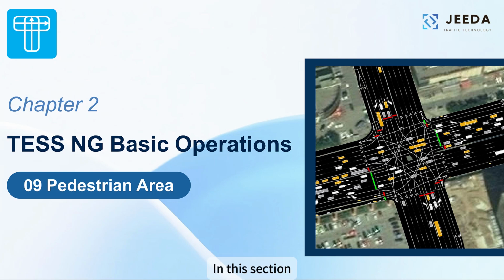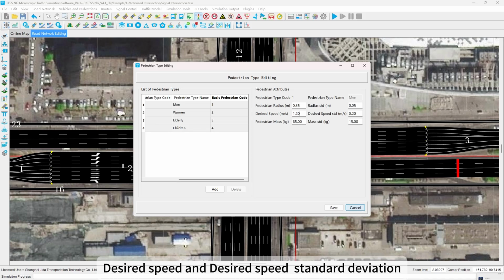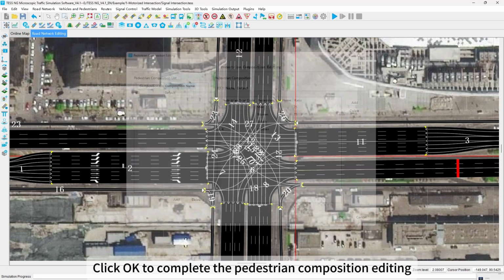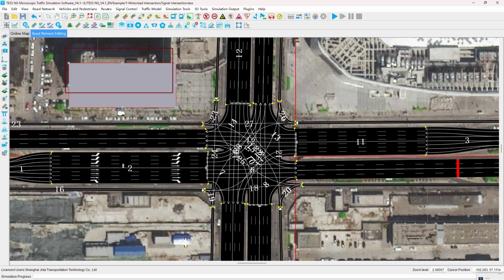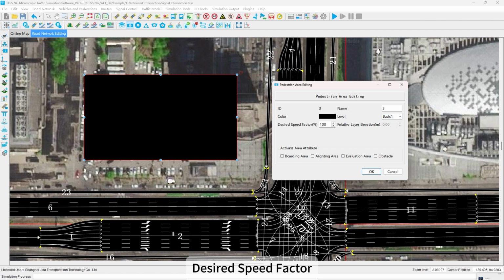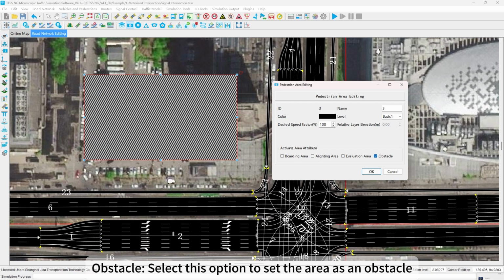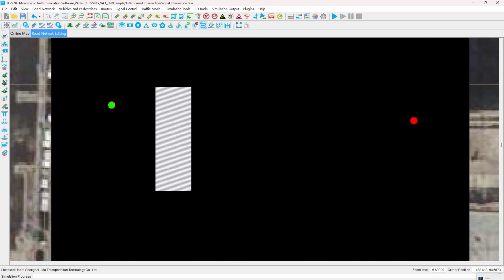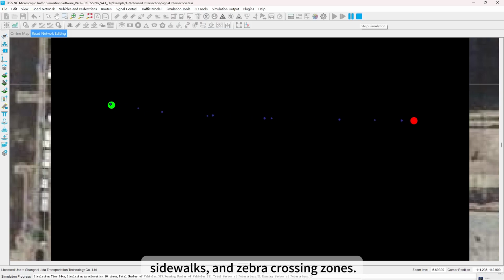2.9-Pedestrian Area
In this TESS NG tutorial, you will learn the fundamentals of the pedestrian module: creating pedestrian areas, setting obstacles, defining pedestrian start/end points and routes.